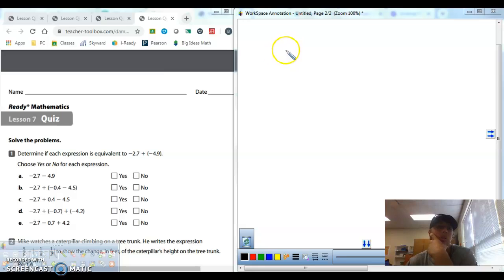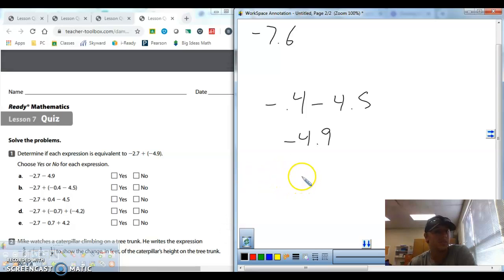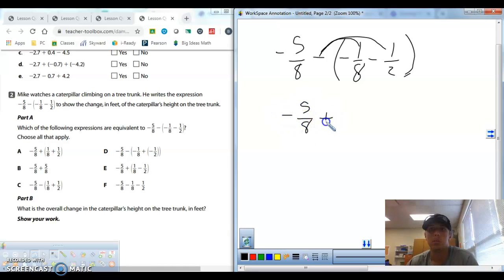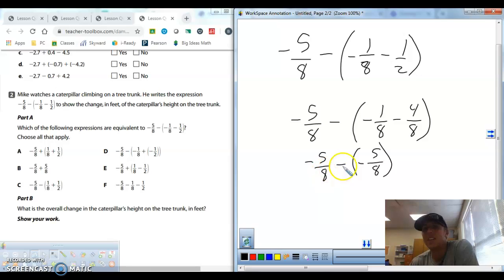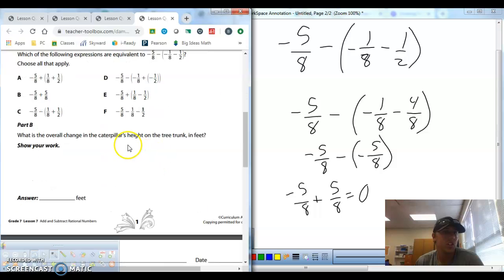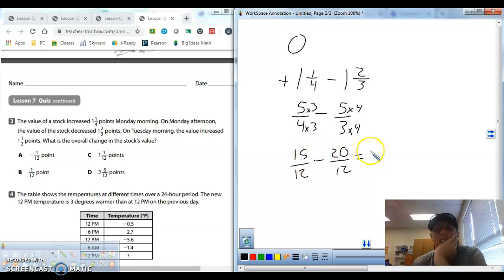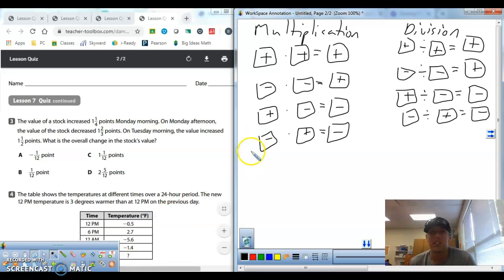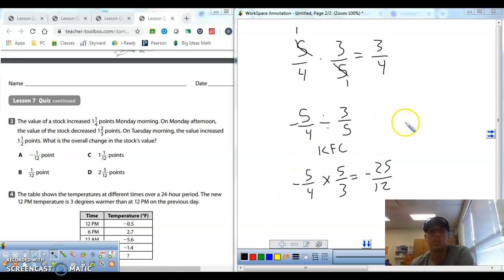UNIT 1 Test Review #3 (+,- Rational Numbers)